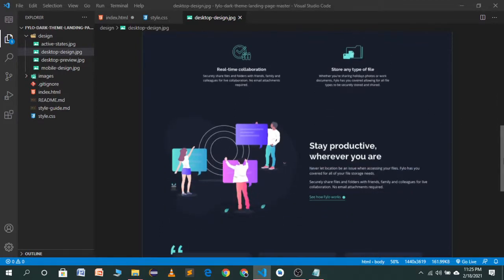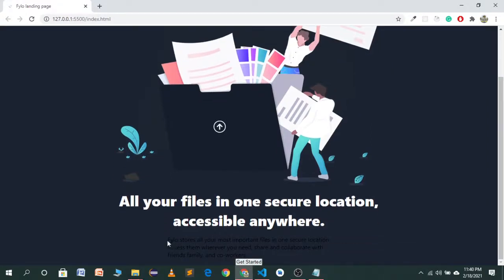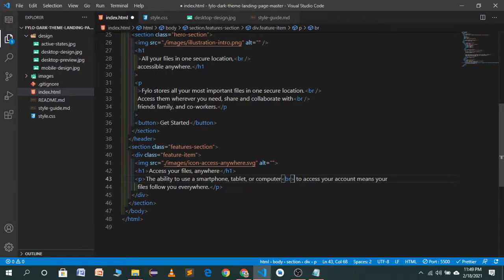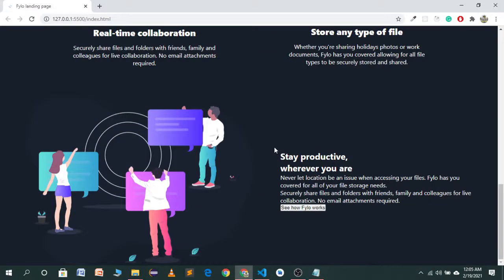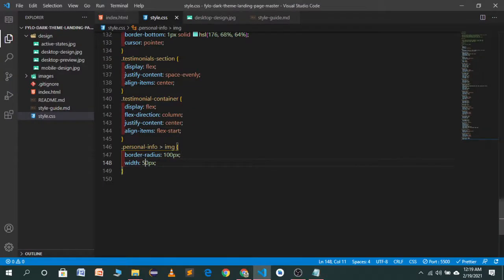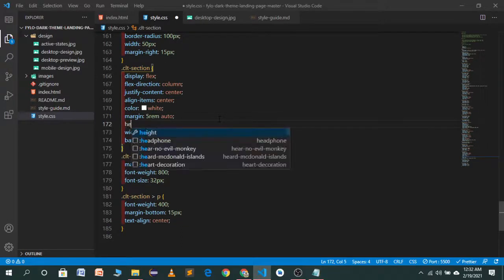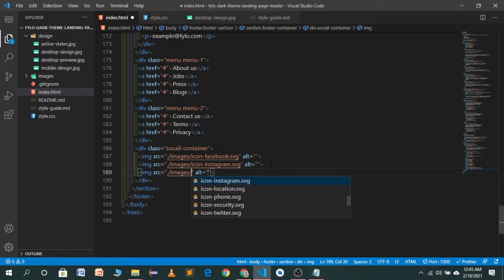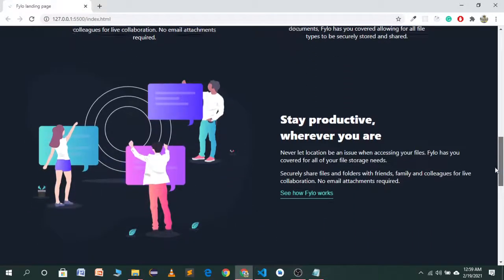🔴 How To Create A Complete Modern Website Using HTML And CSS Step By Step Tutorial with Source Code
This design has some nice layout challenges in it. A perfect training ground to practice your Flexbox and/or Grid skills.

In this video, I have created an awesome modern look website with just HTML and CSS. I have explained a lot of concepts of front-end development in this tutorial. I would recommend this tutorial to every front-end developer because it teaches you how to align containers or sections on our website by using flexbox.

This tutorial will be helpful to all of you. You should practice this along the way because it will be helpful for you. As you know, practice makes a man perfect. So, you should practice watching tutorials.

Intro: (00:00)
Navbar: (1:45)
Hero section: (9:55)
Features section: (23:05)
Info section: (35:55)
Testimonial section: (46:20)
Call to action section: (59:30)
Footer section: (1:11:50)